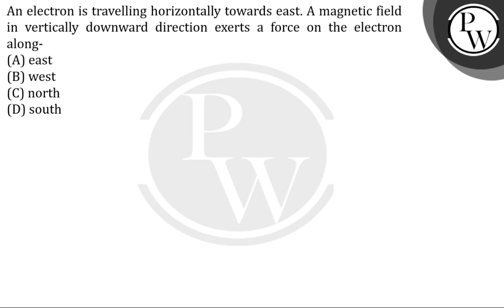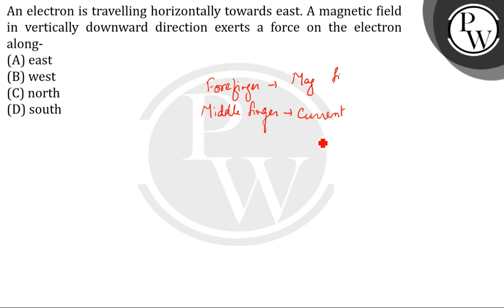An electron is travelling horizontally towards east. A magnetic field in vertically downward dir....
An electron is travelling horizontally towards east. A magnetic field in vertically downward direction exerts a force on the electron along- 📲PW App